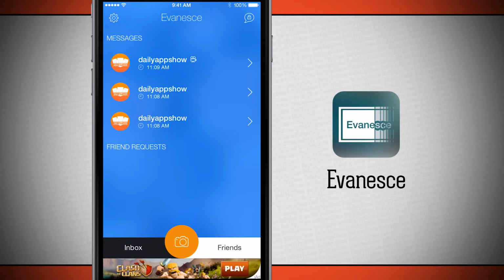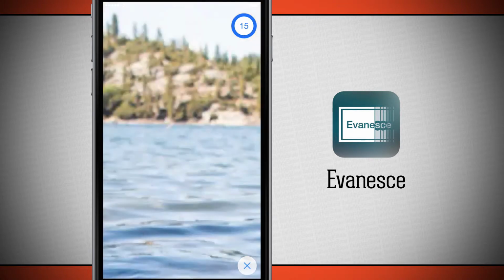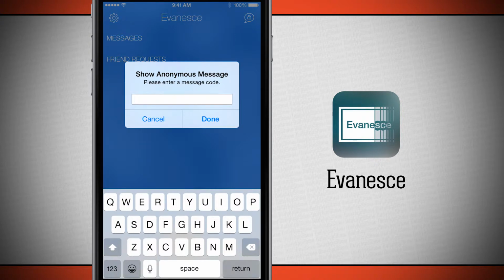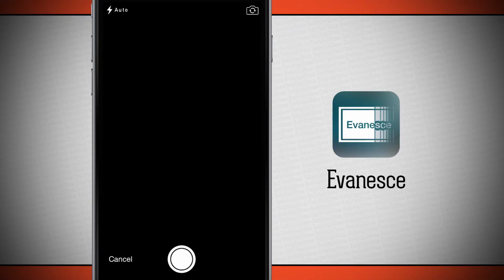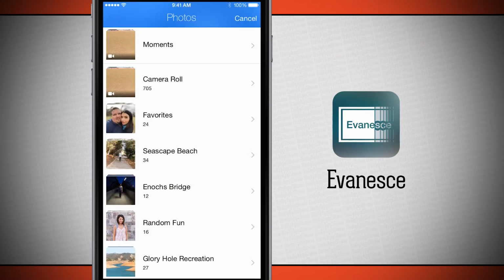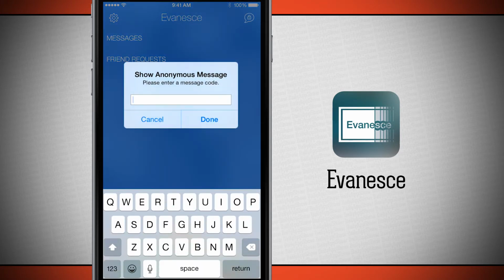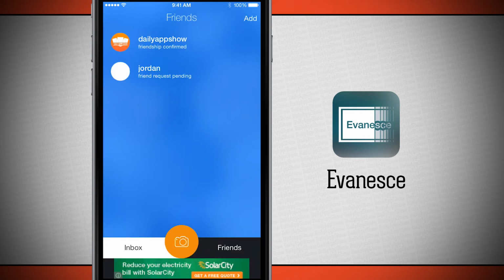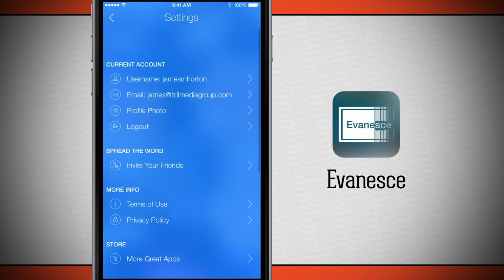Evanesce iPhone App Demo - DailyAppShow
Welcome to Evanesce! The social networking app that allows you to send photos or videos to your friends that self destruct after 15 seconds.